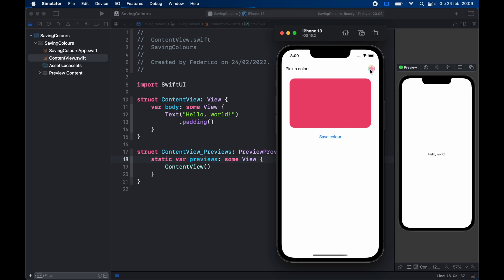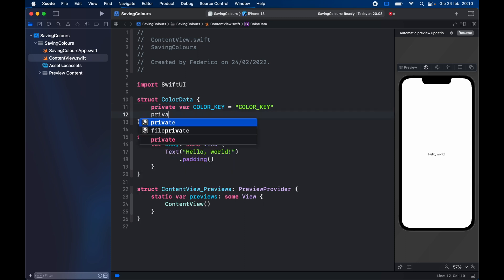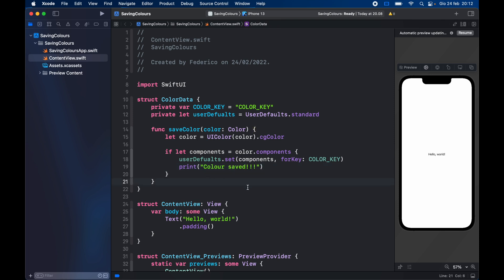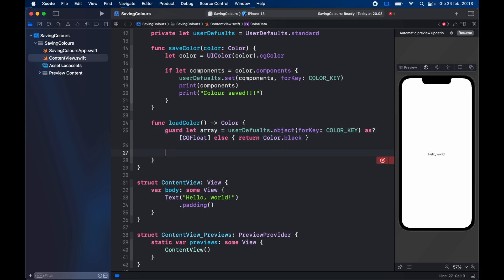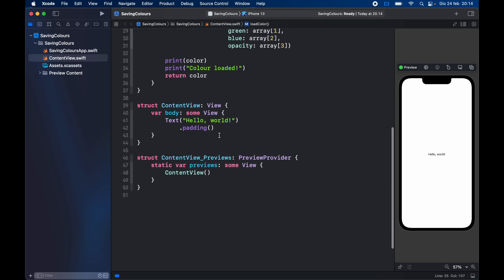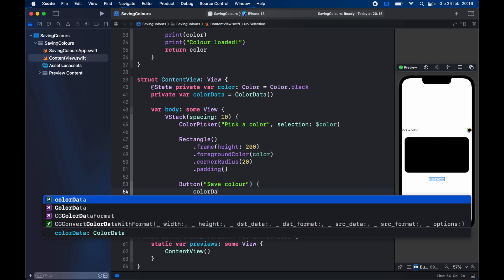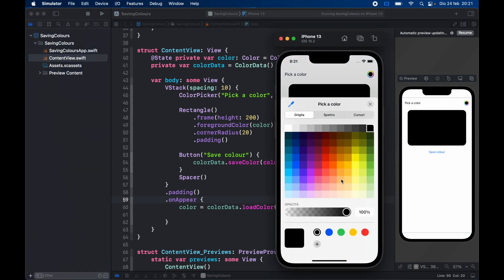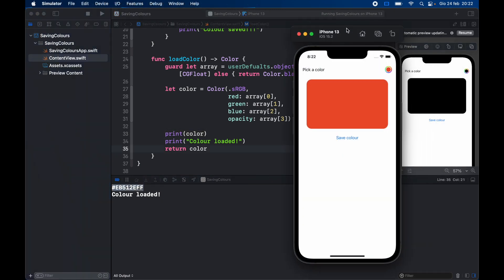How to Save Colors with UserDefaults in SwiftUI Tutorial (2022)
Today I will be showing you how you can store any color you want to a database. For this example we will be storing a color value returned from ColorPicker in SwiftUI into UserDefaults.

00:00 App Demo
00:54 Color Struct
04:41 ContentView
06:56 Running the app